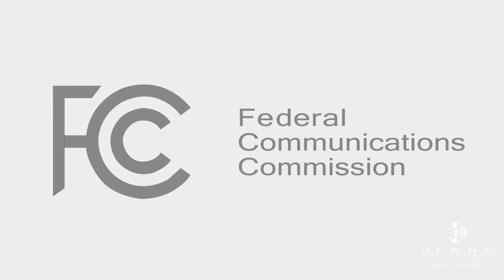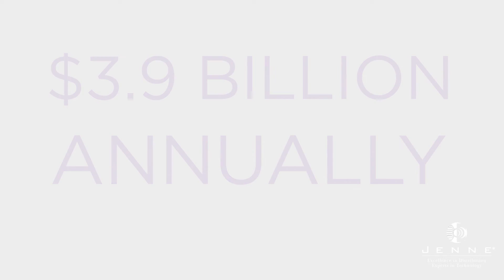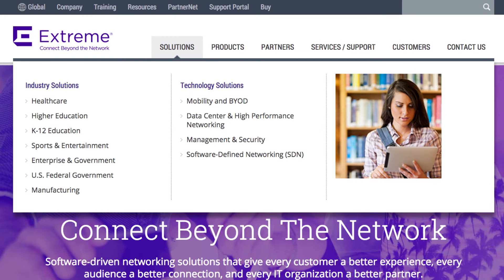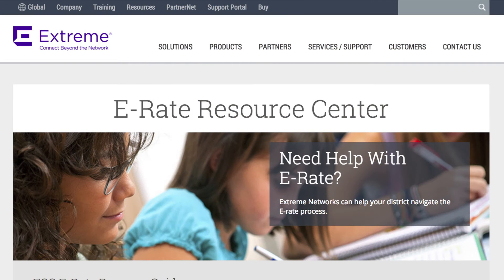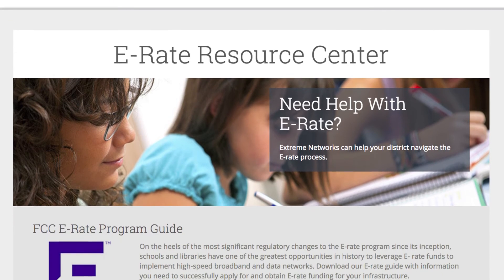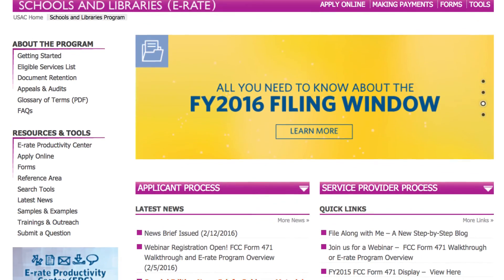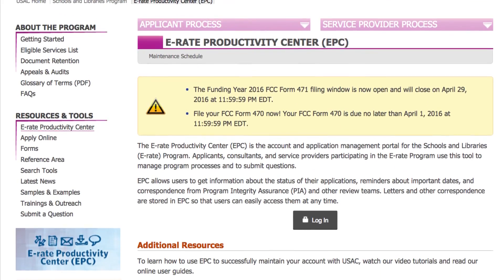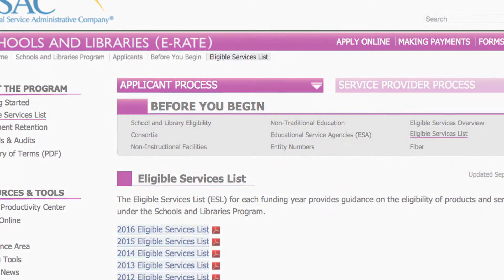Extreme Networks - What is E-Rate?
Tracy Earnhart, Jenne's Extreme Networks Product Manager and E-Rate Program Champion, introduces you to the E-Rate program and how it works.